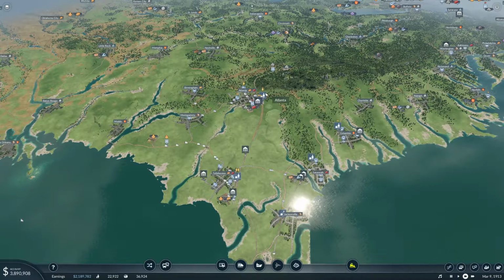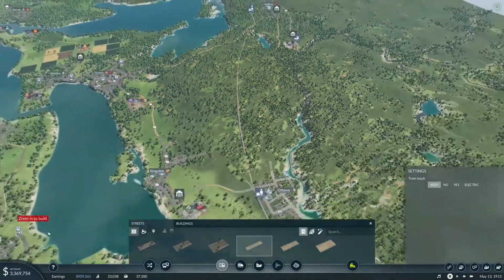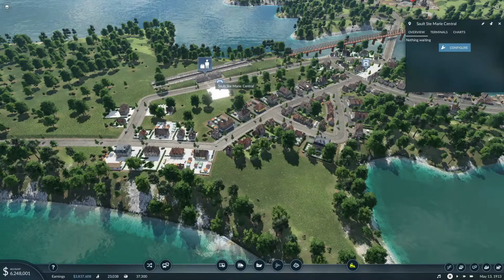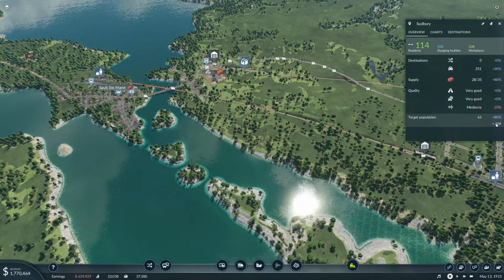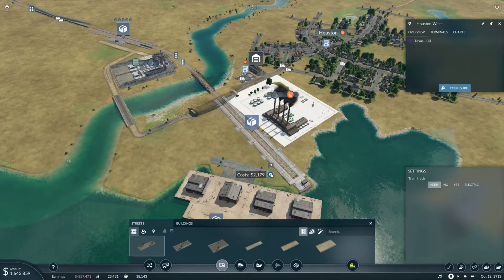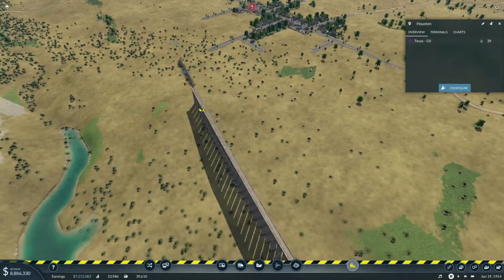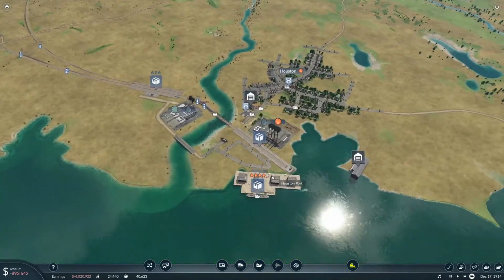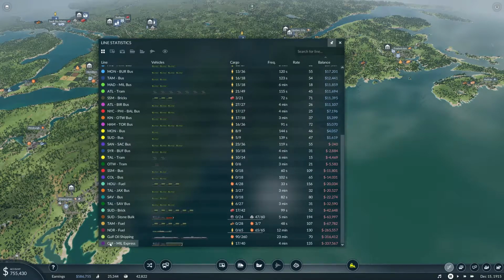North America | Part 11 - Canada! | Transport Fever 2 Gameplay [USA]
It's time to return home to Canada and make some long awaited expansions to our rail lines in the great white north...….we also spot a crucial mistake from a previous episode